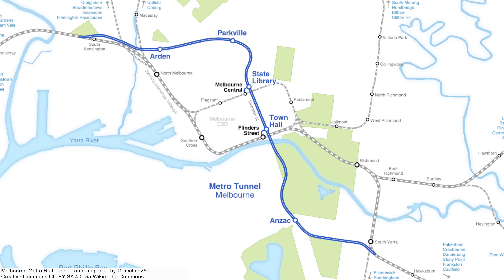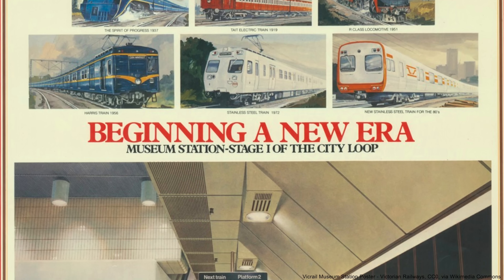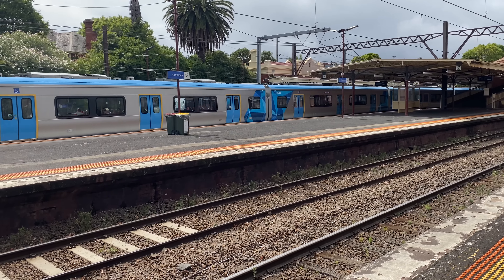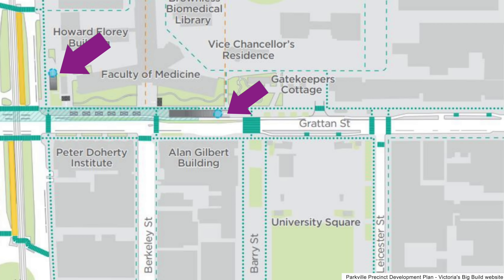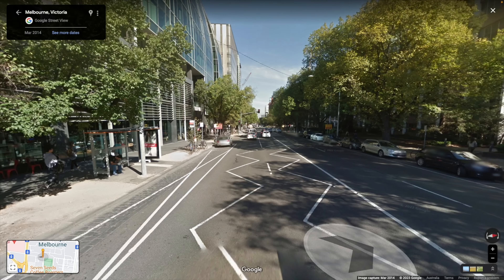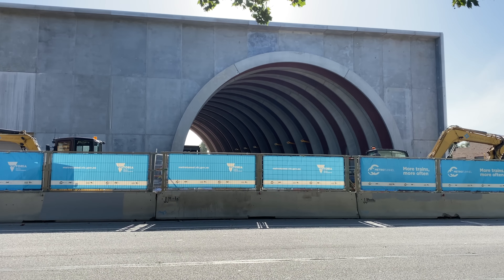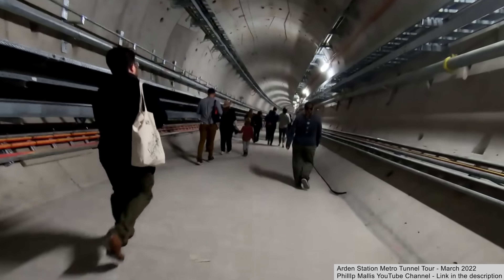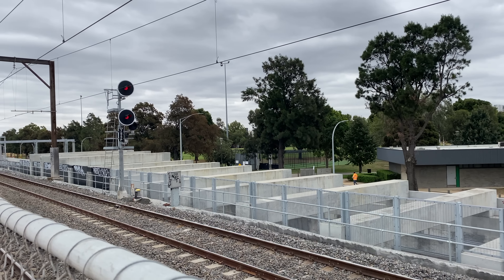Melbourne Metro Tunnel Project Explained - Part 2 | State Library, Parkville, Arden Stations & more!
This is the second part of my Melbourne Metro Tunnel Project Explained video series.  If you've not seen Part 1, then click the icon below to watch this first.

In this video, I start by covering the new State Library Station in detail, including the underground connection to Melbourne Central Station.

Although State Library Station only has 3 entrances, it's quite complex with many underground passageways and another trinocular cavern.

Its then on to Parkville Station which has 4 entrances, and will provide a rail service to Melbourne University, The Royal Melbourne Hospital and the Peter MacCallum Cancer Centre for the very first time.

I then cover Arden's Station with its amazing archway concourse, and explain how this Metro Tunnel station will regenerate the surrounding area.

I finish with the Western Tunnel Portal that runs alongside South Kensington Station. You'll see the decline structure and tracks as they ascend to the surface.

* Chapters *
0:00 Introduction and quick recap
0:57 State Library station overview
1:27 South station concourse
3:19 Melbourne Central station overview (and connection to State Library station)
6:11 Underground passageways to the platforms
8:02 North station concourse
09:54 State Library to Parkville
11:17 Parkville Station
18:05 Parkville to Arden
18:45 Arden Station
24:19 Inside the Tunnel!
25:04 Arden to South Kensington
25:57 Western Tunnel Portal

Guide to navigating the City Loop by Public Transport Users Association (Victoria, Australia)

* Attribution *
Everything listed in "mentioned in this video" above, along with the following...

Development Plans, Architectural Drawings and Landscape Plans for State Library Station, Parkville Station and Arden Station came from this web page:

All other maps. diagrams, artist impression images and construction photos are from the Victoria's Big Build website

Promotional poster for Museum Station (now Melbourne Central) by Victorian Railways, CC0, via Wikimedia Commons

Spring Street Tram Display by Gary Houston, CC0, via Wikimedia Commons

All construction site footage is from a public vantage point, but sometimes using a Zoom lens or through a hole in the fencing.